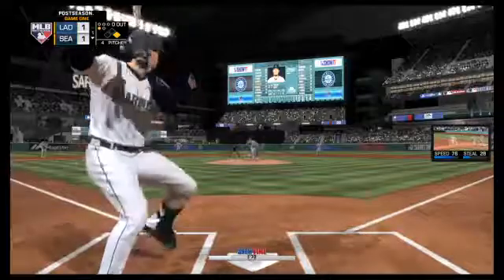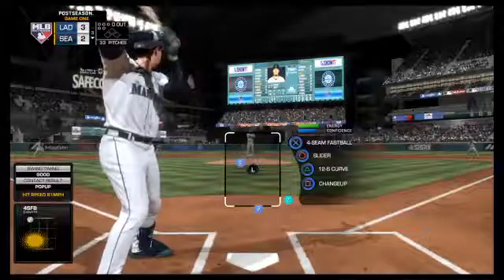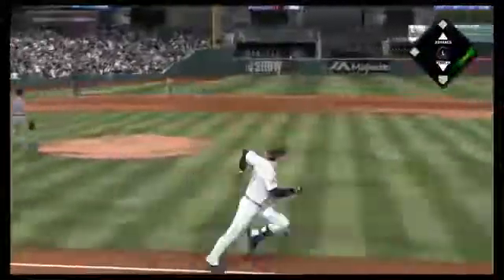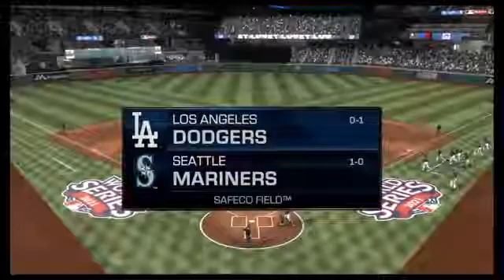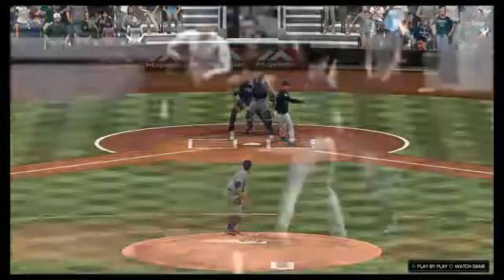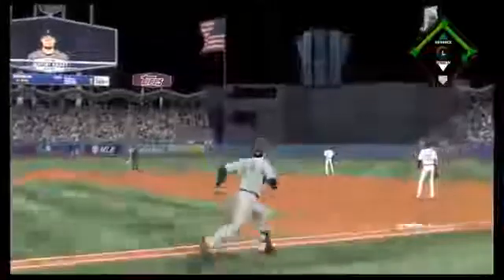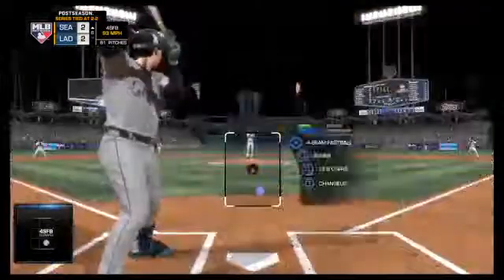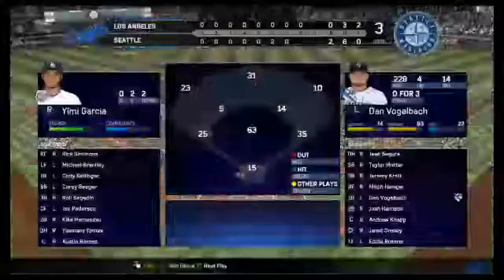MLB The Show 17 - RTTS Seattle - 2021 World Series VS Dodgers